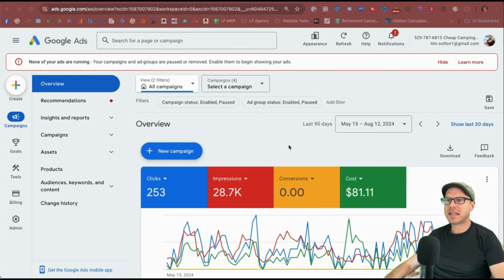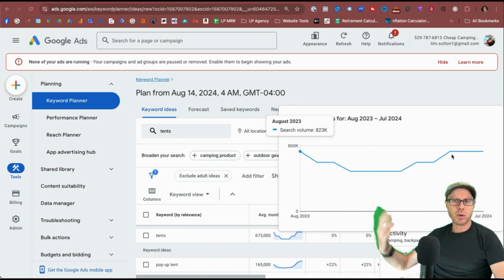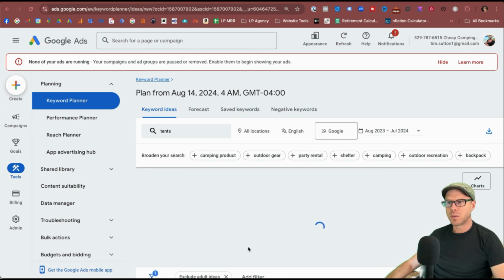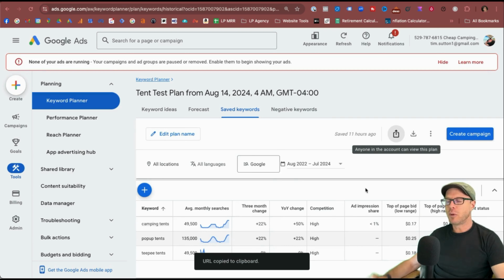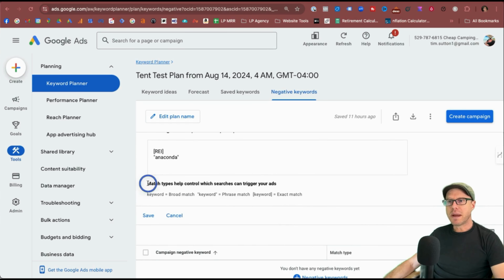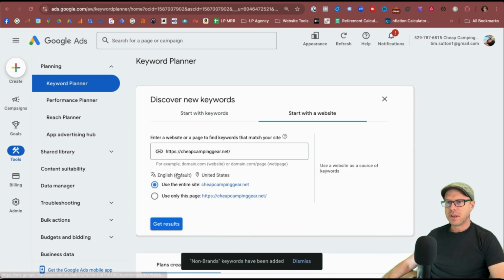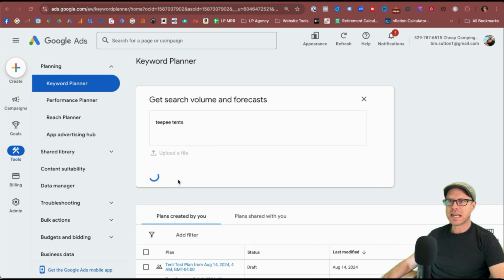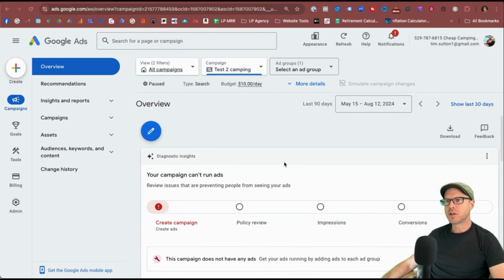Easy Guide to Google Ads Keyword Planner for Beginners!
The Google Ads Keyword Planner is more than just a tool for finding keywords; it’s your gateway to understanding how your potential customers search online. This complete tutorial guide takes you through every feature, showing you how to discover relevant keywords, assess their search volume, and predict their performance in your campaigns. By mastering this tool, you can make smarter, data-driven decisions that optimize your ad strategy and enhance your ROI.

🔍 What You'll Learn:

✅ How to navigate and use the Google Ads Keyword Planner effectively.
✅ Tips for finding high-performing keywords that align with your business goals.
✅ Strategies to integrate keyword insights into your ad campaigns for better results.

📈 Improve your ad performance by targeting the right keywords.
🛠️ Simplify the process of keyword research with easy-to-follow steps.
🚀 Boost your ROI with a data-driven approach to keyword planning.

Don’t miss this essential guide to mastering keyword research in Google Ads. Watch the tutorial now and elevate your campaign success!

00:00 Introduction to Google Ads Keyword Planner
00:49 Navigating the Google Ads Interface
01:37 Discovering New Keywords
02:21 Analyzing Keyword Data
04:35 Creating and Managing Keyword Plans
07:55 Using Negative Keywords
08:58 Refining Keyword Searches
10:00 Starting with a Website URL
12:03 Getting Search Volume and Forecasts
13:11 Creating a Campaign from Keyword Plans
14:23 Conclusion and Final Tips